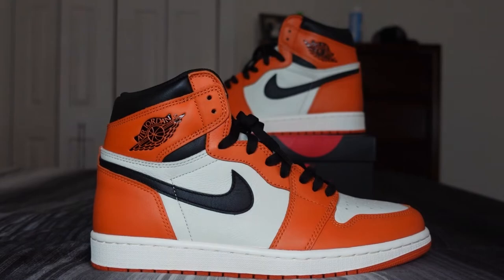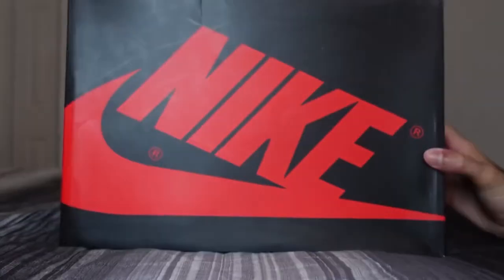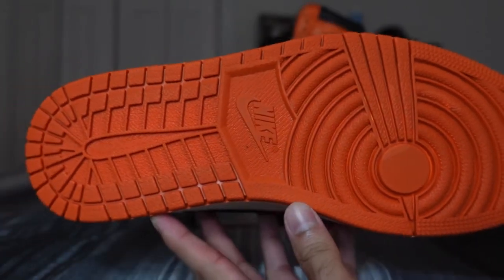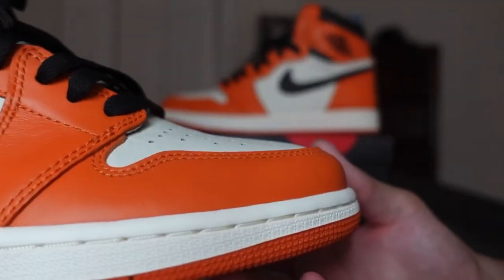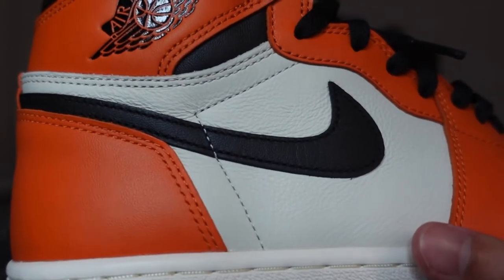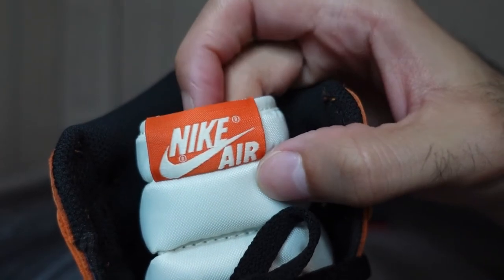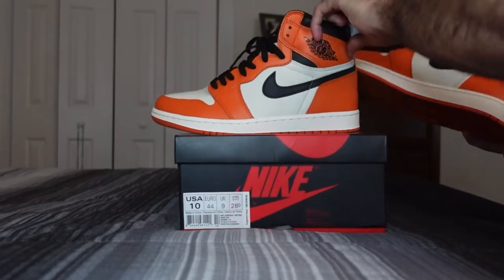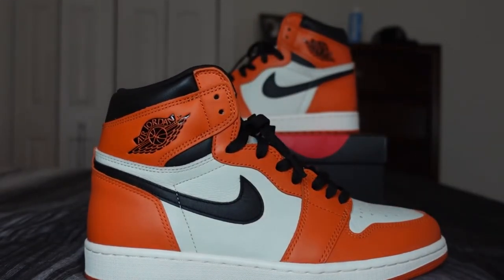Air Jordan 1 High Reverse Shattered Backboard Review!